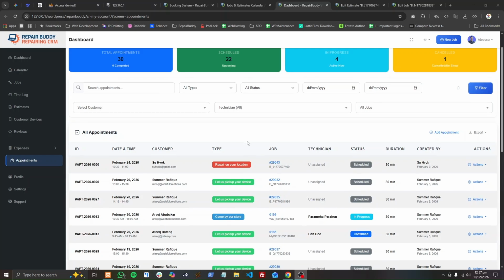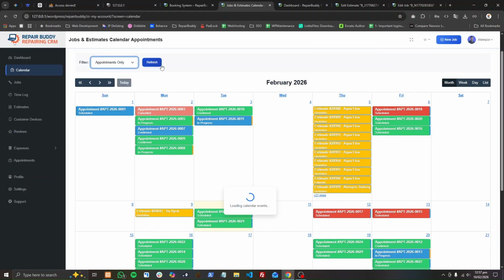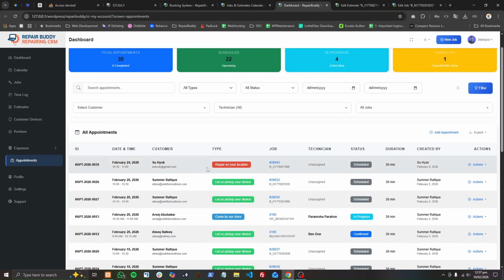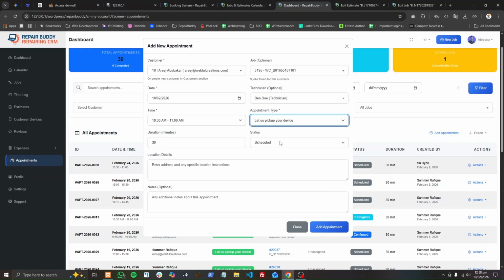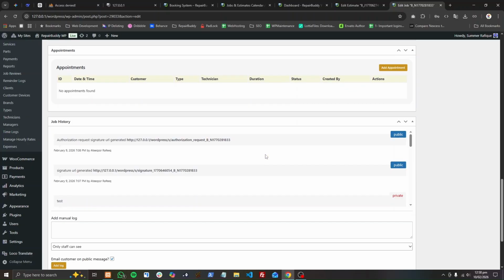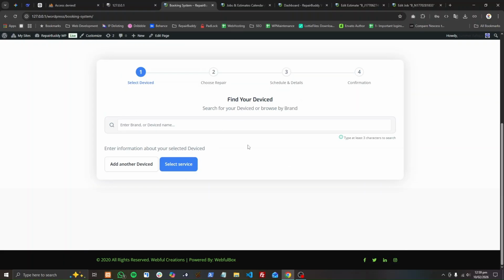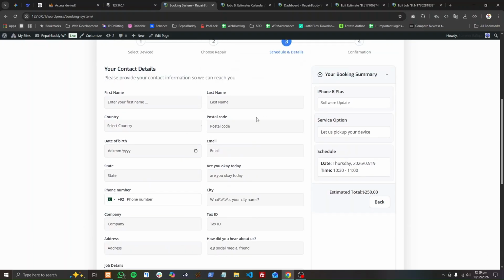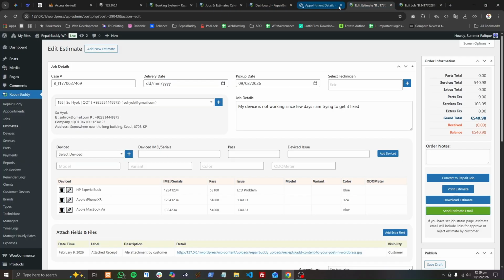The Ultimate Repair Shop Appointment Scheduling System | RepairBuddy CRM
Appointment Scheduling for repair shops wasn't that easy before. Are you still managing your repair shop schedule with a paper calendar or a generic app that doesn't understand "Repair Jobs"? Mismanaged schedules lead to empty bays and unhappy customers.

In this video, we dive into the All-New Appointments Module for RepairBuddy CRM, designed specifically for repair pros who need to manage store visits, pickups, and on-site repairs in one unified dashboard.

Why Shop Owners Love This:
✅ Zero Manual Entry: When a customer books a repair online, RepairBuddy creates the job AND the appointment automatically.
✅ Technician Clarity: No more "What am I doing today?" Technicians get a filtered view of just their assignments.
✅ Hybrid Ready: Whether it’s an In-Store fix, a Ship-In, or On-Site field service, every job type has its own workflow.
✅ Data-Linked: Appointments aren't just dates; they are hard-linked to Estimates and Jobs for a 360-degree view of the customer.

Key Features Explored:

Smart Calendar: Overbooking is a thing of the past. Manage shop workload at a glance.

Flexible Scheduling: Define your shop’s working hours and let the system handle the slots.

The "Print & Go" Factor: Generate physical appointment slips for your internal records or to hand to the customer.

Reschedule in 2 Clicks: Life happens. Easily move, modify, or update status without digging through menus.

Transform your WordPress site into a high-performance Repair CRM today.